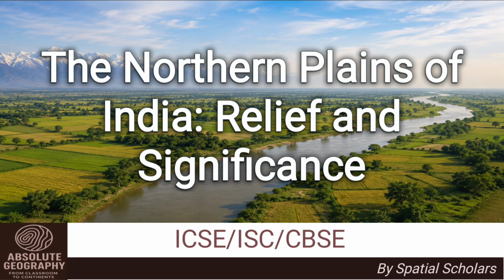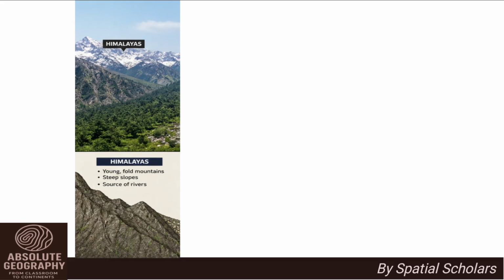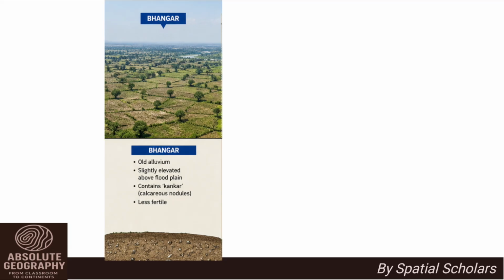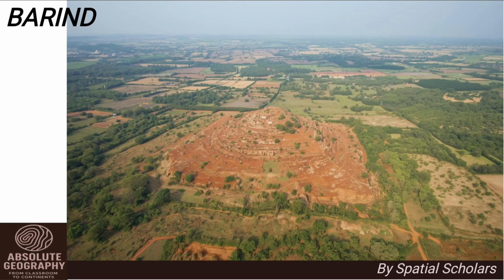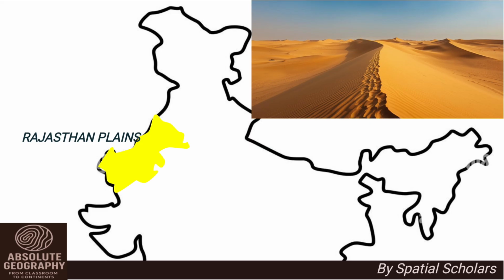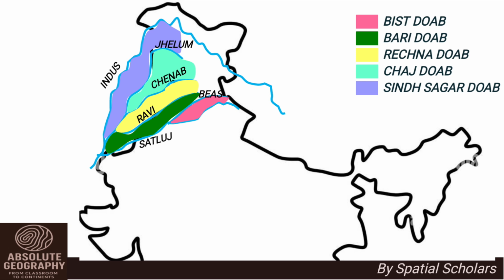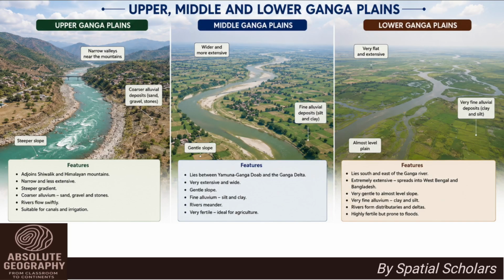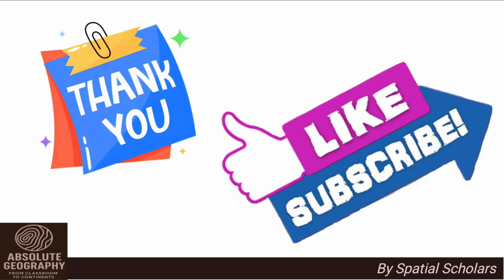The Northern Plains of India | Formation, Relief & Regional Divisions | ICSE | ISC | CBSE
In this video, we study the Northern Plains of India in detail according to the ICSE/ISC/CBSE Geography syllabus. The video covers the formation of the Northern Plains, their extent, relief divisions such as Bhabar, Tarai, Bhangar and Khadar, as well as important regional divisions including the Rajasthan Plain, Punjab–Haryana Plain, Ganga Plain and Brahmaputra Plain. Important terms like doabs, dhaya, chos, bhur, barind and barchans are also explained with diagrams and visuals.

Topics Covered:
• Formation of Northern Plains
• Extent and Structure
• Bhabar, Tarai, Bhangar and Khadar
• Bhur, Barind and Barchans
• Regional Divisions of Northern Plains
• Rajasthan Plains
• Punjab Plains
• Punjab Doabs
• Ganga Plains
• Brahmaputra Plains
• Significance of Northern Plains

Absolute Geography — From Classroom to Continents